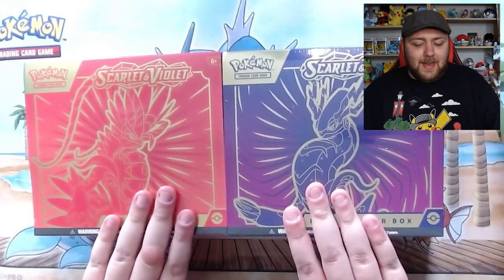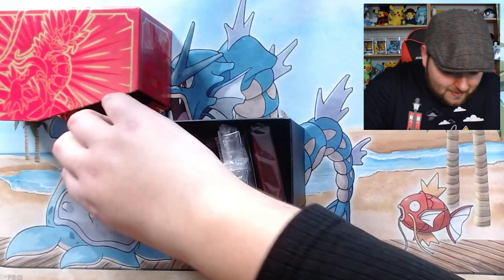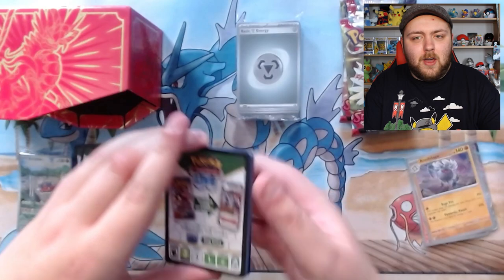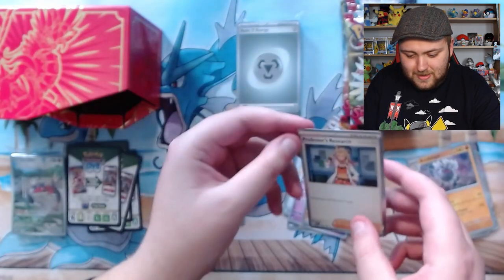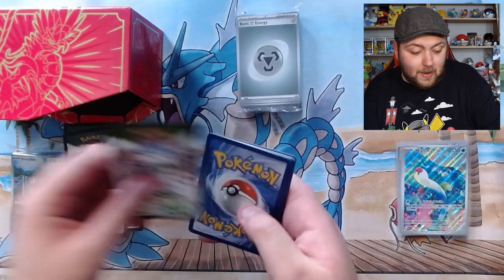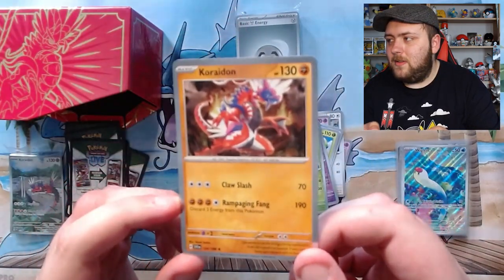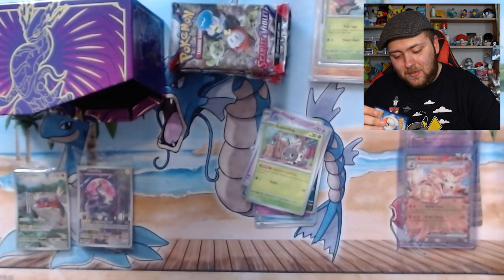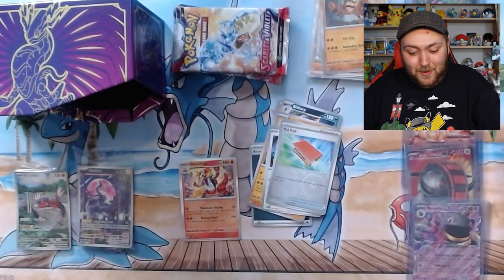YOU WON'T BELIEVE WHAT I GOT IN THE POKEMON SCARLET & VIOLET ETB!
You won't believe what I got in the Pokemon Scarlet & Violet ETB! I was so excited for this set, with all of the changes to the system and a guaranteed Holo Rare in every pack! Have a look at all the goodies I pulled from both of these Elite Trainer Boxes

If you wish to support me further, and this is never required, I have donations open and all proceeds go back into the Channel and Content in in any way, shape or form!

✪ Socials ✪

► Instagram Messages - Above ⬆️